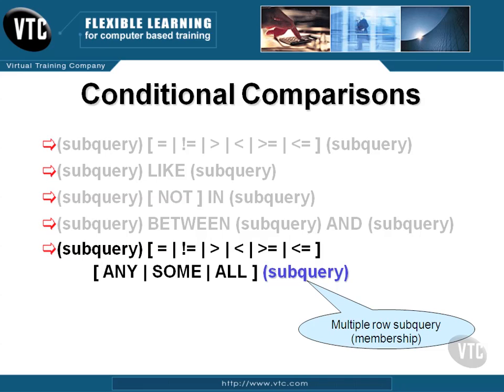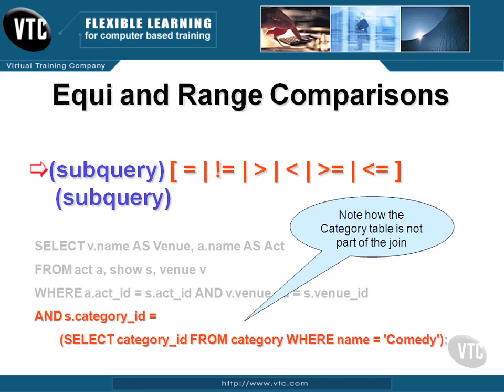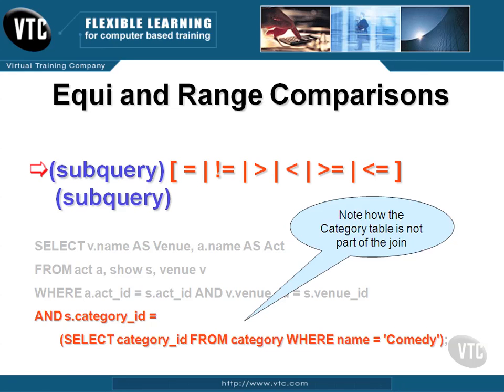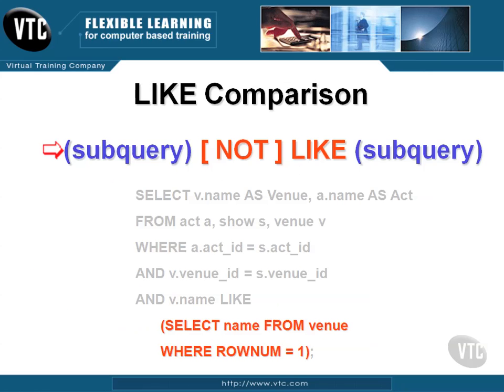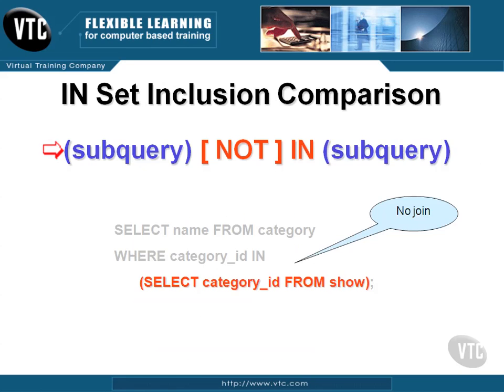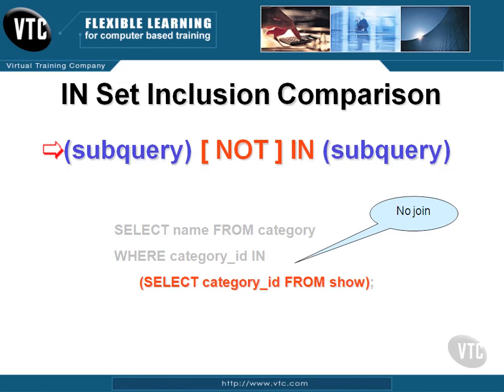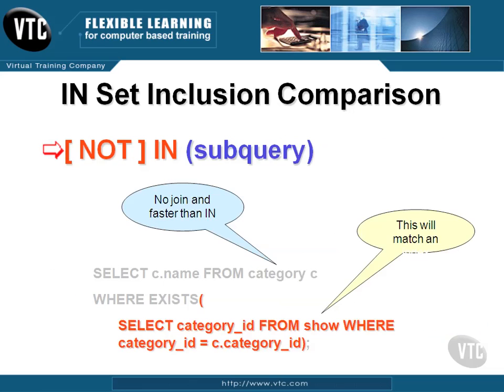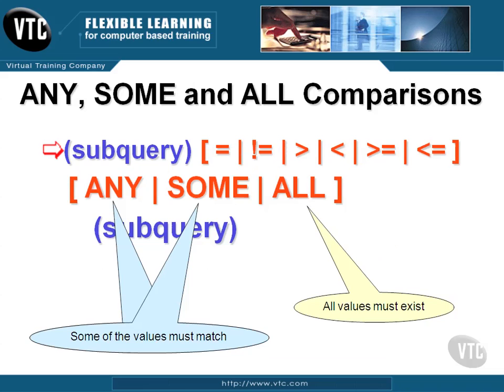Comparison Conditions part 1-Oracle Database Tutorial